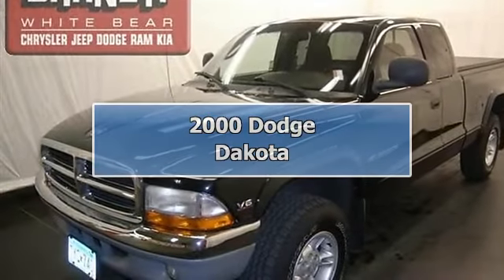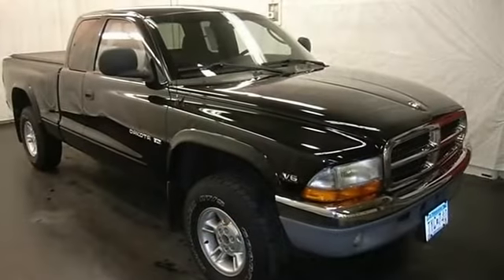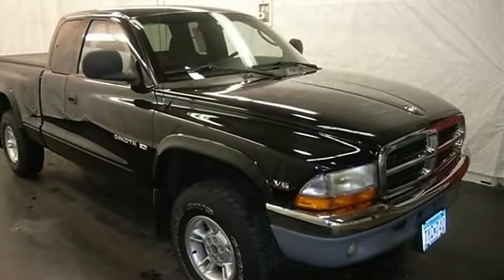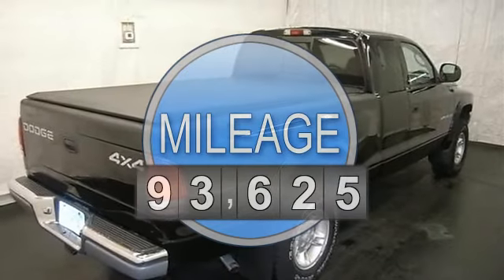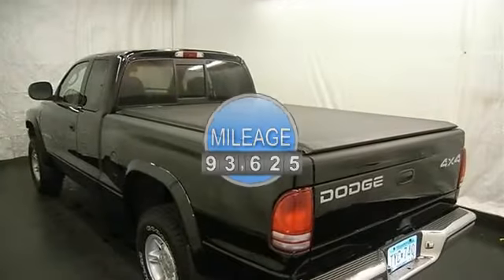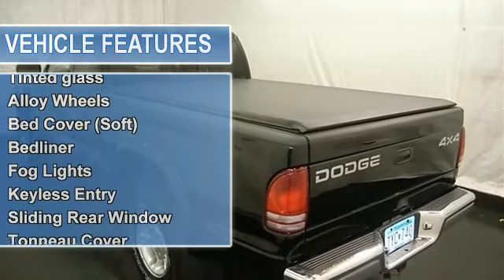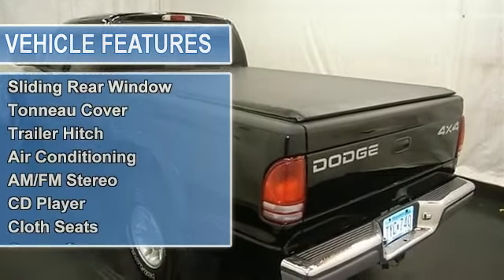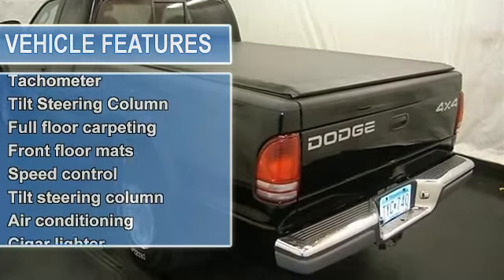2000 Dodge Dakota - Barnett Chrysler Jeep Kia Used - White Bear Lake, MN 55110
For Sale: 2000 Dodge Dakota
VIN: 1B7GG22X3YS581509
Engine: Gas V6 3.9L/239
Drivetrain: 4WD
Transmission: Automatic
Mileage: 93,625
Color: Black (exterior) Agate (interior)

Features:
This vehicle is loaded with ALLOY WHEELS, KEYLESS ENTRY, TONNEAU COVER, BEDLINER, MUD FLAPS, TRAILER HITCH, FOG LIGHTS, AIR CONDITIONING, A M/FM STEREO, CD PLAYER, SLIDING REAR WINDOW, POWER DOOR LOCKS, POWER WINDOWS, TILT STEERING COLUMN, CRUISE CONTROL and more! Please call to discuss the vehicle further or just stop in!